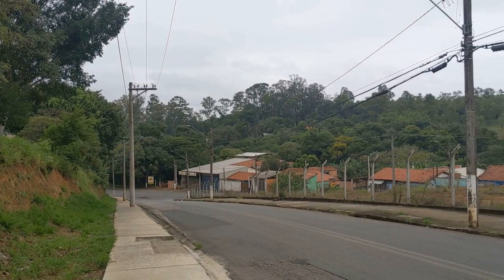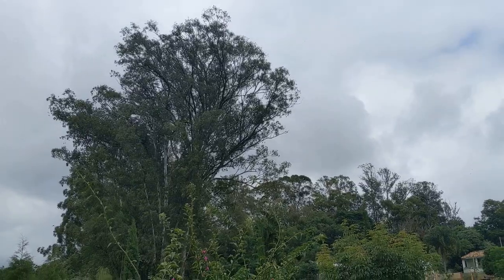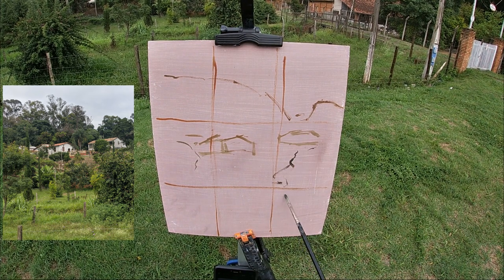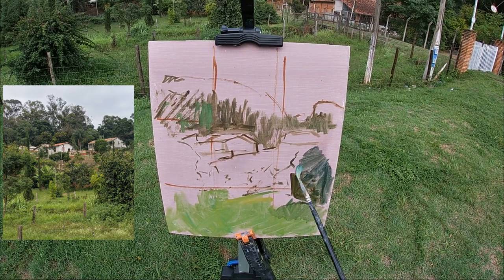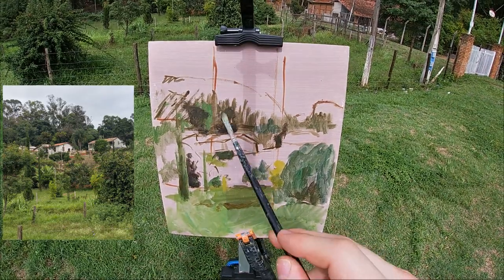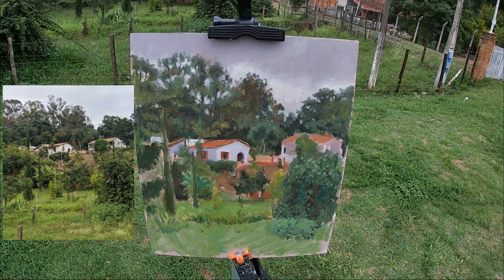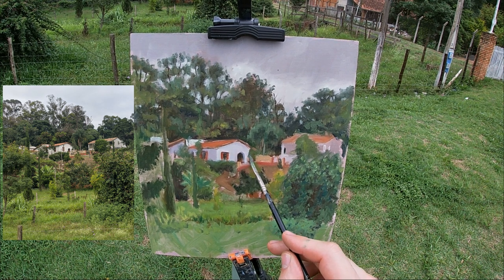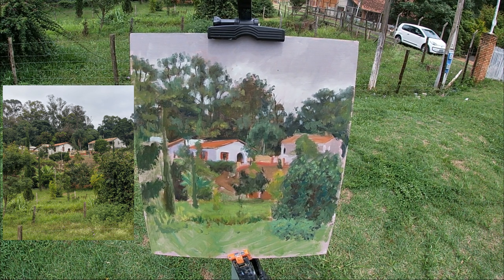Plein-Air in Brazil - Oil Painting of "Chacara Gehring" in Itapetininga Sao Paulo